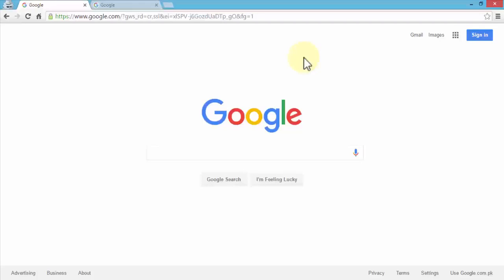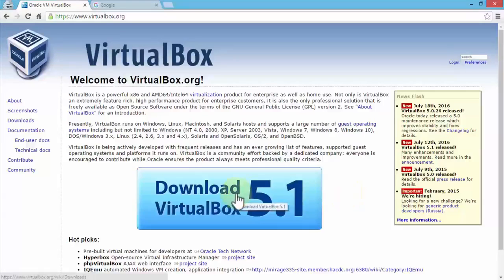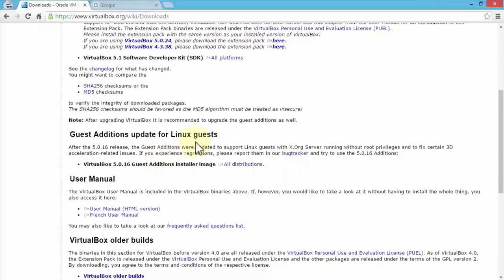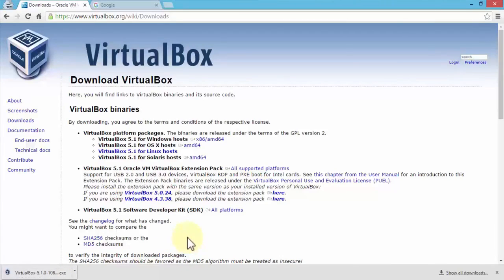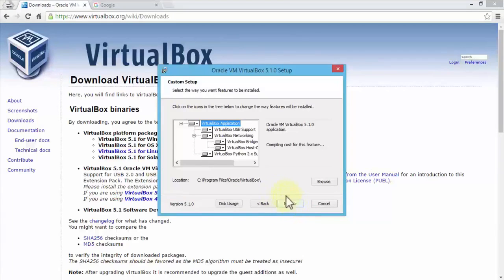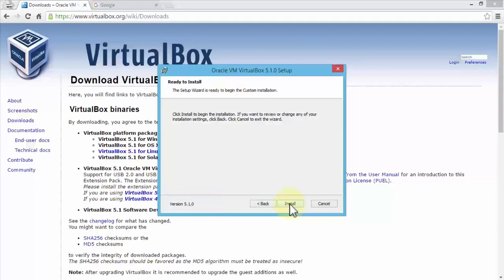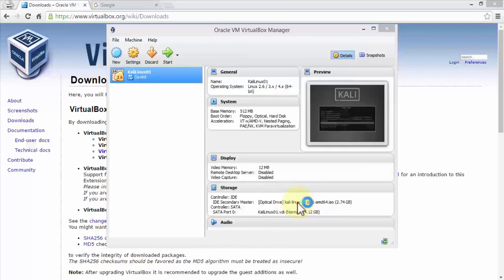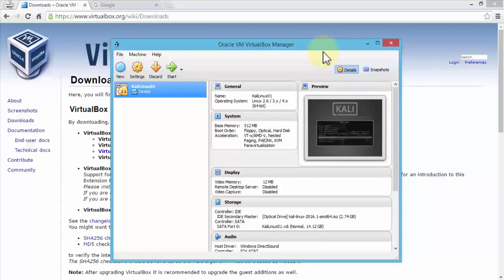How to Install Oracle Virtual Machine virtualbox for Kali Linux Tutorial -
The main objective is to show you how to install Oracle Virtual Machine and then download and install Kali Linux for Ethical Hacking purposes!

Kali Linux is a flavor of Linux targeted at digital forensics experts and penetration (pen) testers. It includes over 400 pen-testing programs, and it is the primary tool used by ethical hackers. Using Kali Linux, certified ethical hackers can test networks on their organizations' behalves, to see if they're vulnerable to outside attacks.

The Primary objective of the Kali Linux Training is to make you aware of the hazards of malicious activities perforated by the Black-hat hackers.
This Kali Linux Training will give you in-depth knowledge about how actual hacking is done, and how to   test an environment and its reliability which people term as highly secure.
What is Penetration Testing Using Kali Linux?

Penetration testing is the legal and authorized attempt to exploit a computer system with the intent of making a network or system more secure. The process includes scanning systems looking for weak spots, and launching attacks and prove that the system is vulnerable to attack from a real hacker.

Penetration Testing has known by several names:

Pen Testing
Penetration testing
Web/network auditing
Ethical Hacking
White Hat Hacking
Ethical Hacking is a demand of present era where most of our important tasks include cyber world. Penetration testing is a process in which Penetration tester tests an application, software, network for the possible vulnerabilities and by knowing about these vulnerabilities, organization can take steps to secure their Network.

virtual machine tutorial
how to use virtualbox
vm tutorial